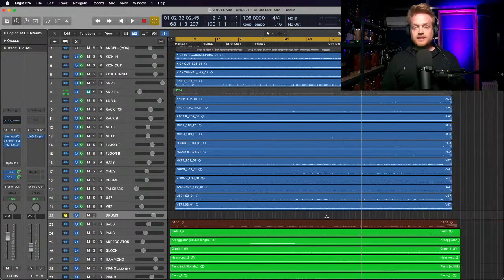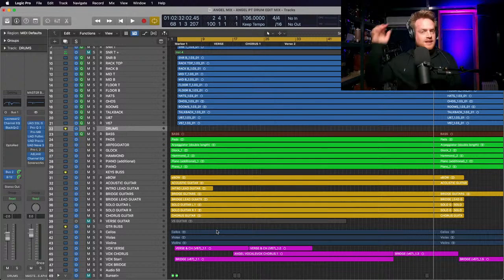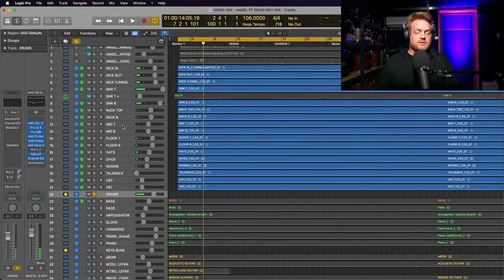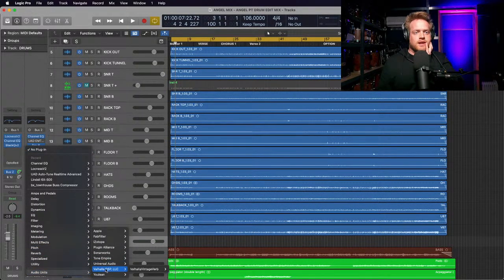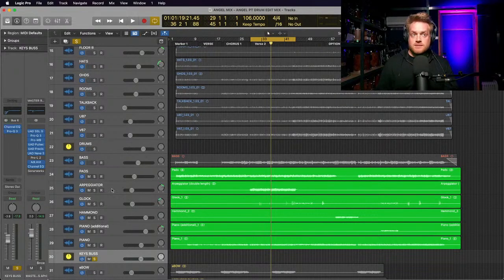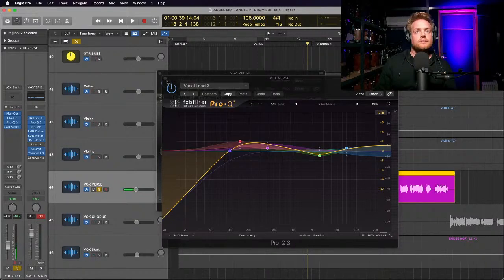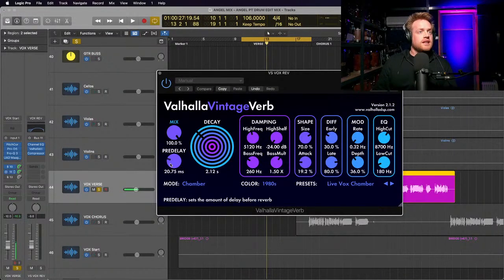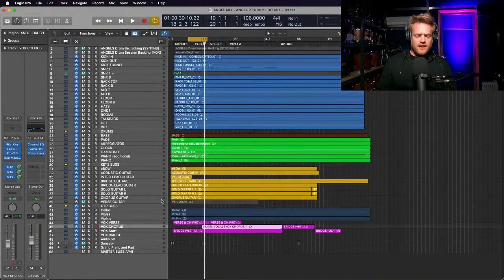MIXING A SONG LIVE STREAM | Top-Down Mixing, Instrument Bussing, Bus Processing & Much More.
In this series - EVERY WEDNESDAY NIGHT AT 7pm UK/2pm EST - I will be mixing a song live, answering your questions as we go. This episode is a full session overview of my new song, Angel. I demonstrate the benefits of top-down mixing, grouping instruments, instrument bussing, bus processing, and processing drums, bass, keys, guitars, and vocals with FabFilter and Universal Audio Plugins!

🎧 SONG FEATURED: "Angel" by Ed Thorne.

🎸 Thanks to David D'Andrade for playing the guitars, Jez Davis for recording the Keys, Jack Stevens for playing the bass. 🎸